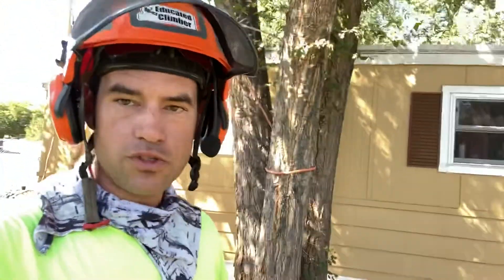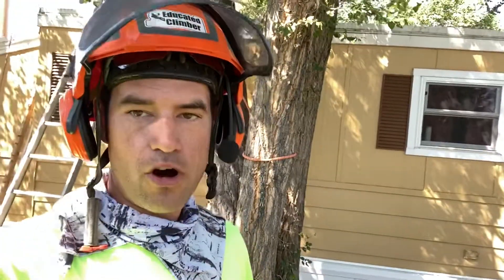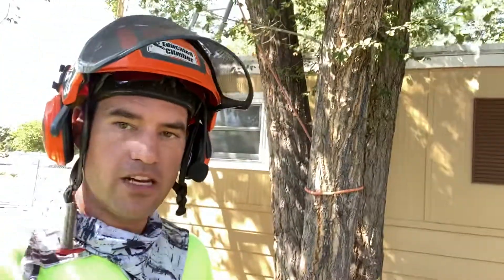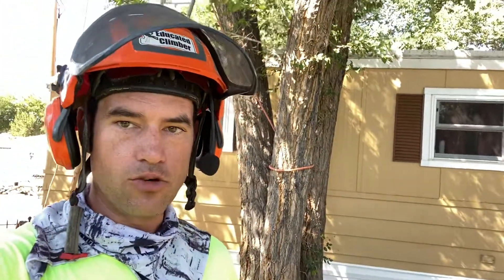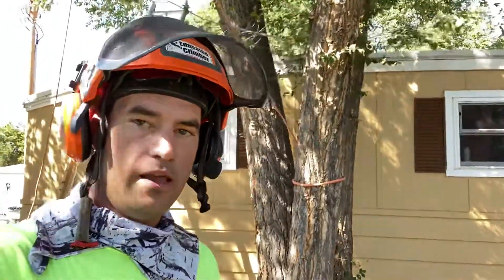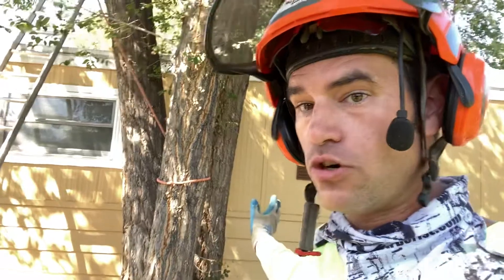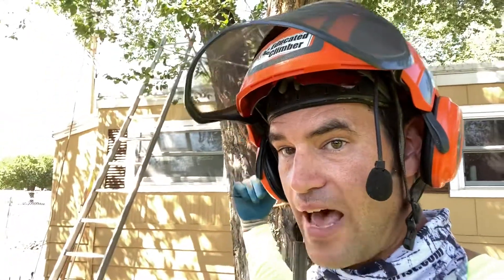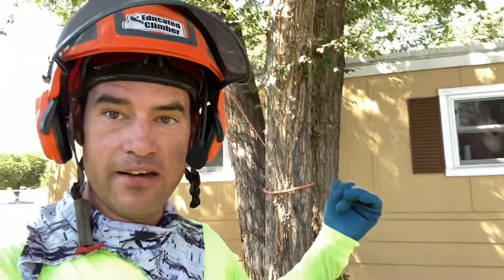Arborist Tips: Communicate Before Adjusting Another Climbers Anchor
There can be many reasons for needing to adjust a climbers SRT/SRS Tree Climbing anchor. Before you touch another climbers anchor, make sure to clearly communicate with the climber. Here are a few tips to keep in mind.